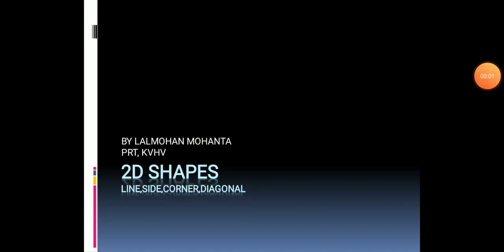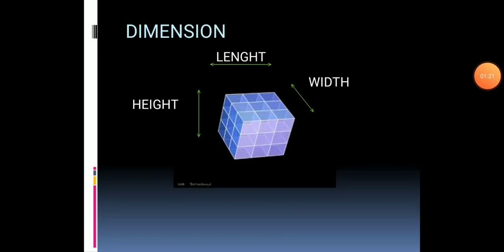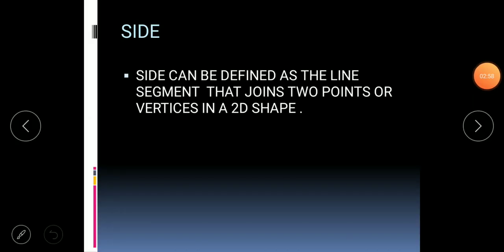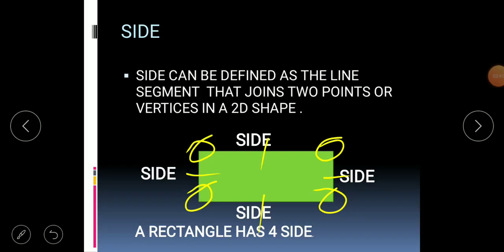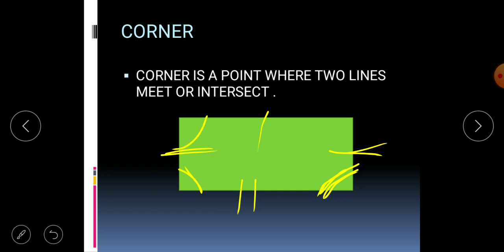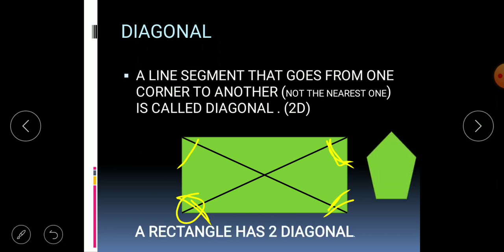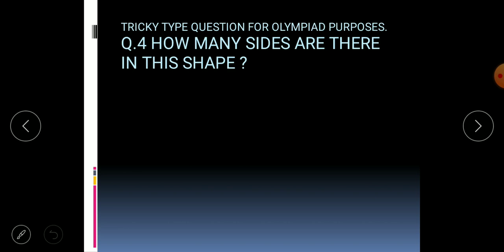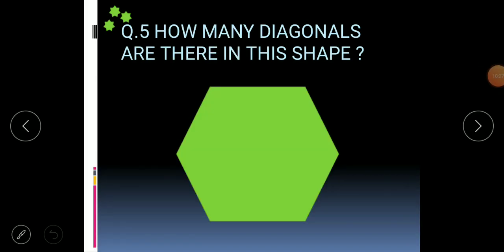2D SHAPES (SIDE,CORNER,DIAGONAL)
This lesson is including description of 2D shapes by the number of sides , corner and diagonals.